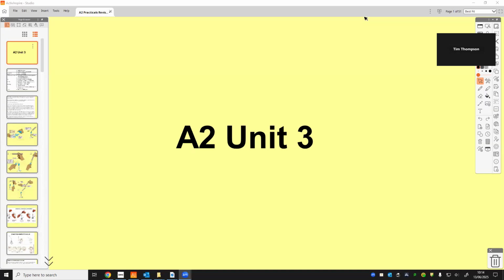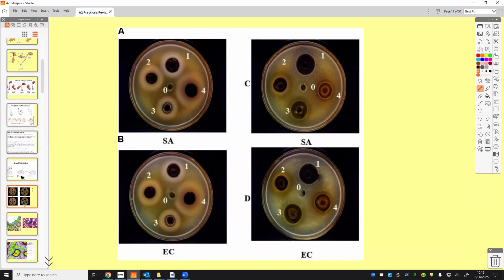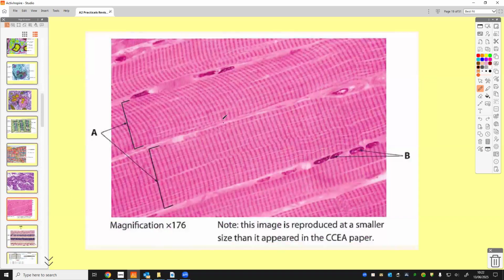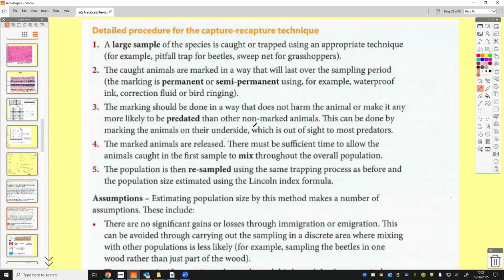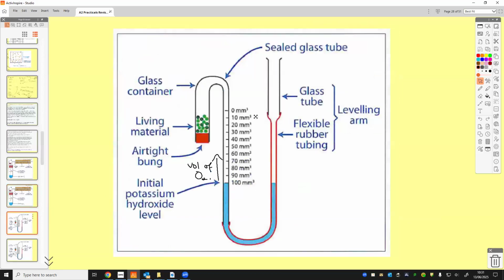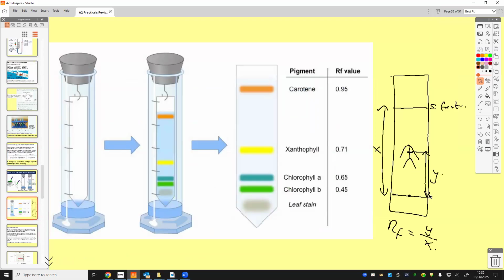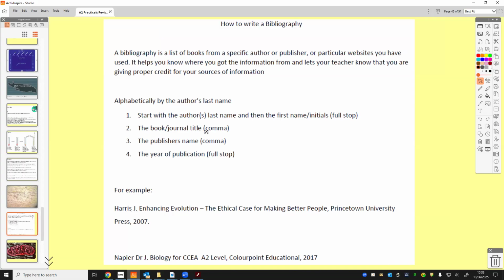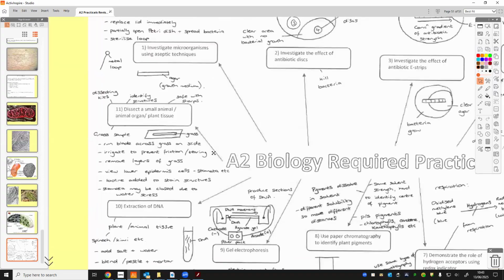CCEA A2 Biology Unit 3 Practicals Revision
A look at the practicals that could come up in CCEA A2 Biology Unit 3